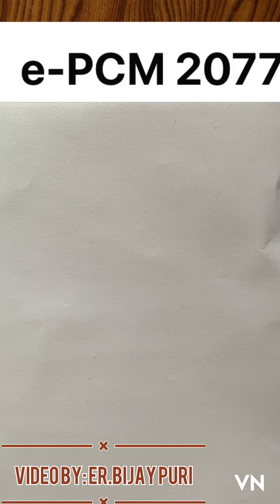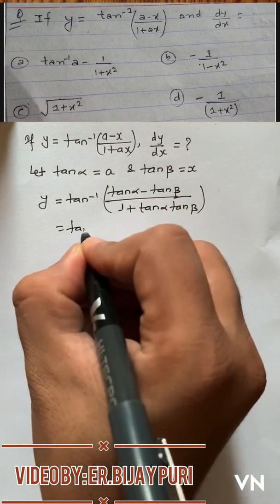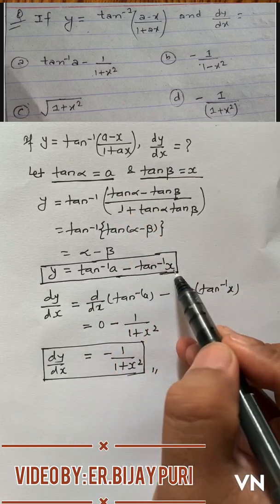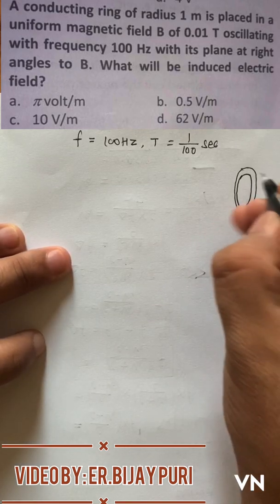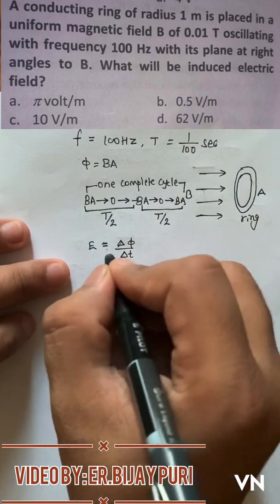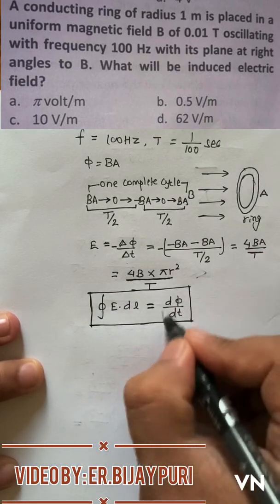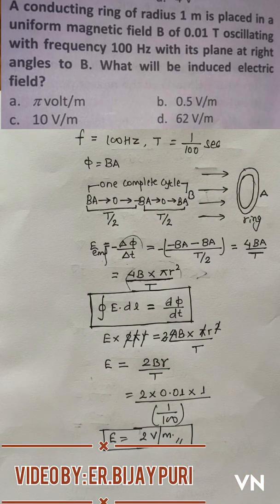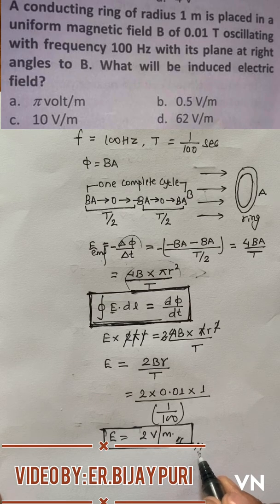Derivative and Electric field induced in Ring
e-PCM 2077#